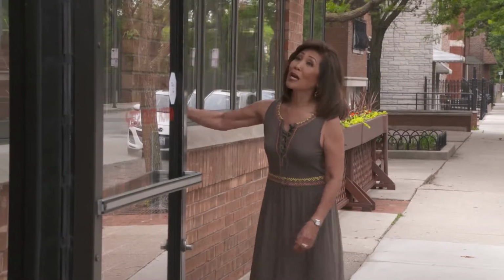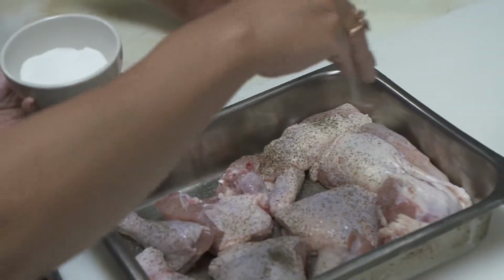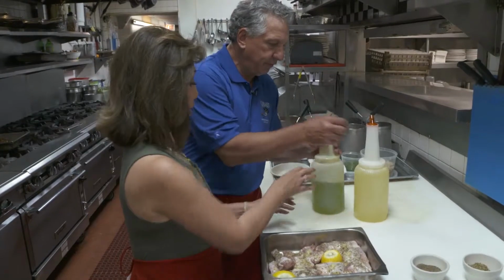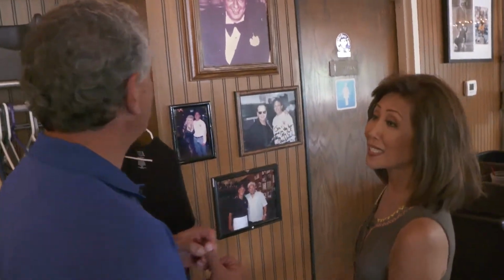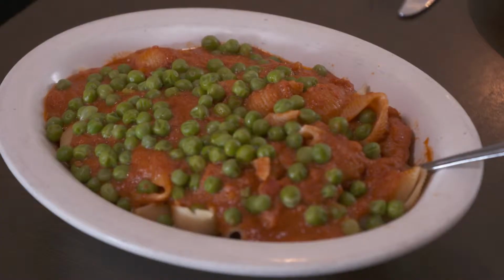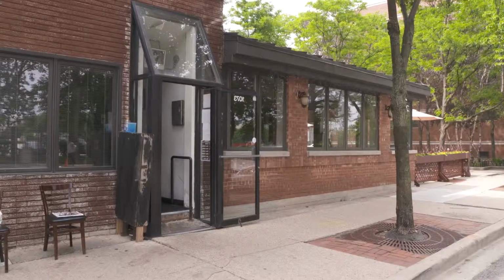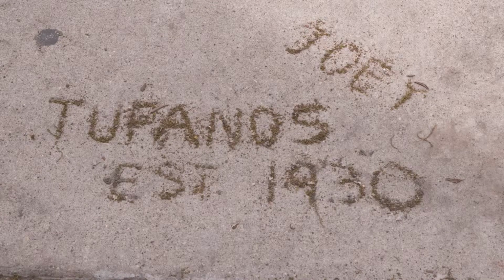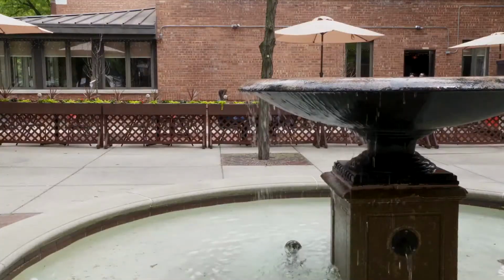Food We Love: Lemon Chicken at Tufano's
Note: This video was originally published on July 20, 2018

Video by Brian Rich and James Foster